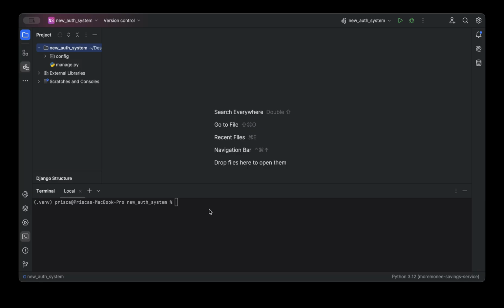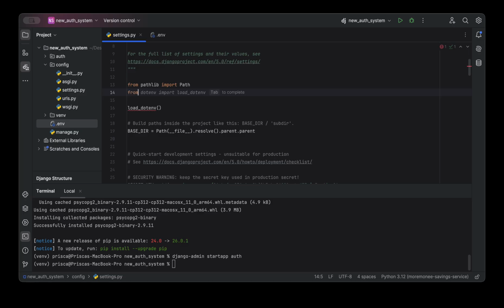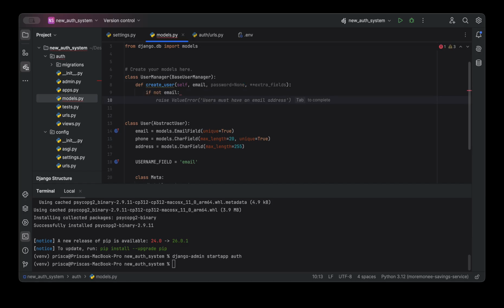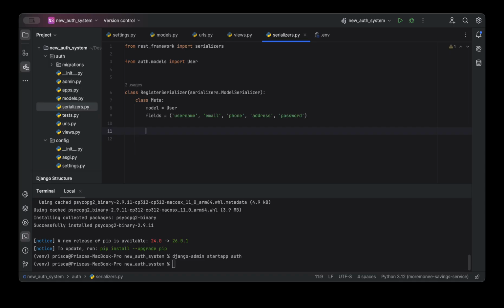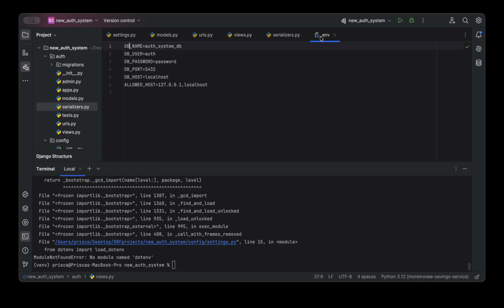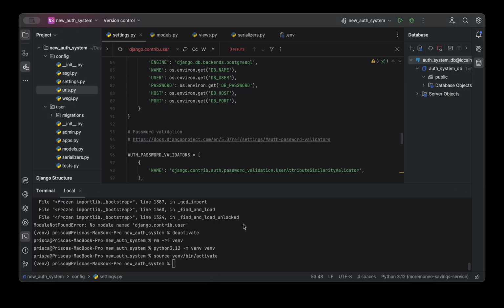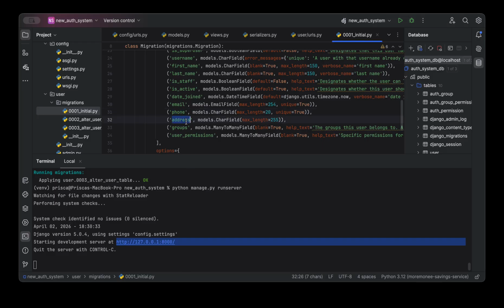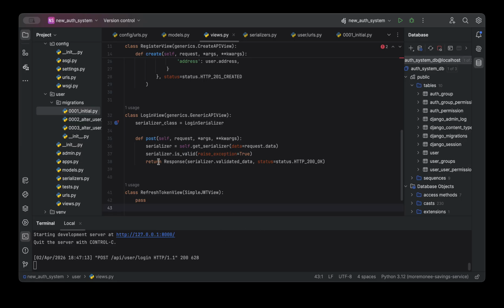How to build registration and login endpoint in django restframework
In this video, you will learn how to build a registration, login, and refresh token endpoint